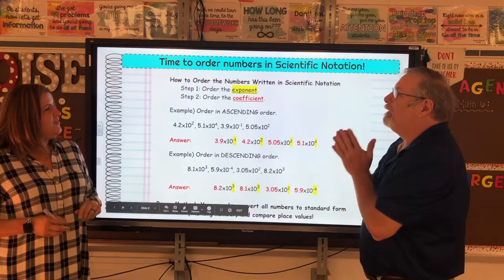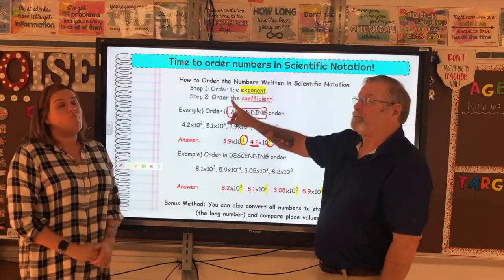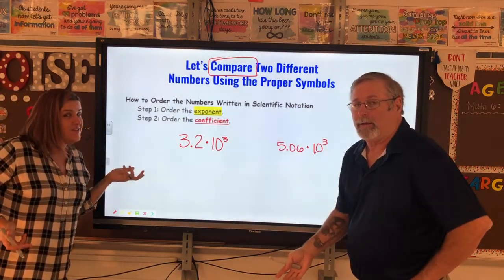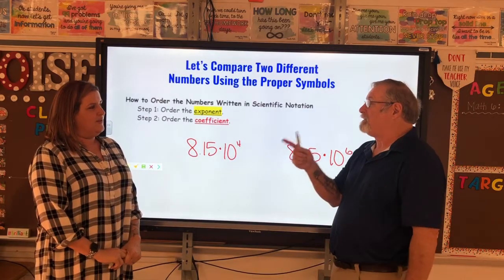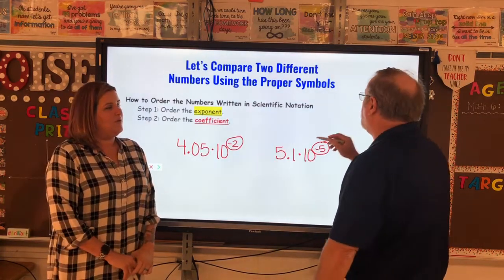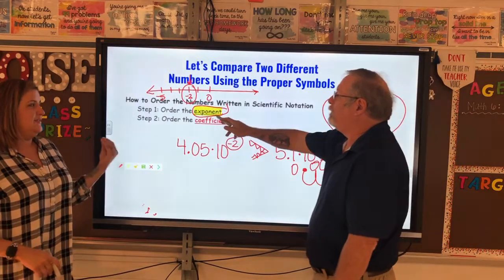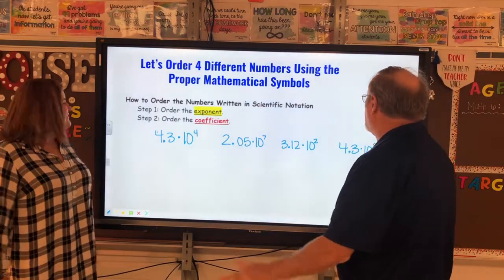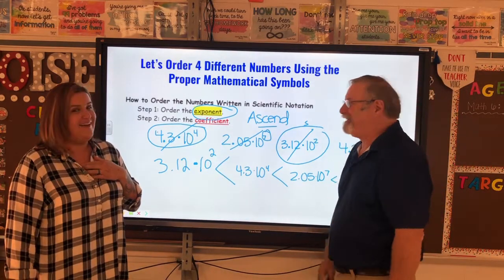Order and Compare Scientific Notation